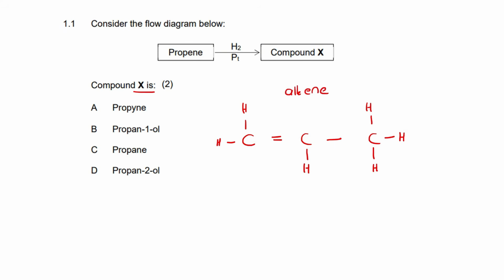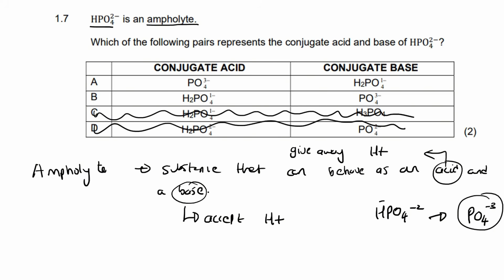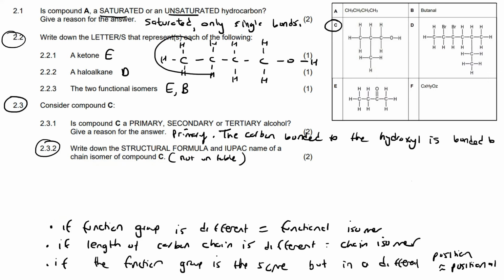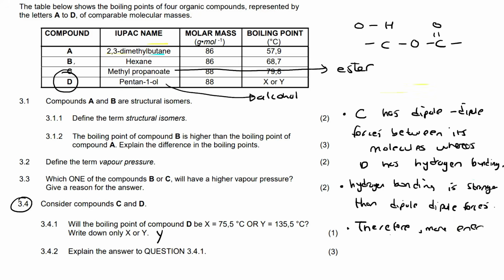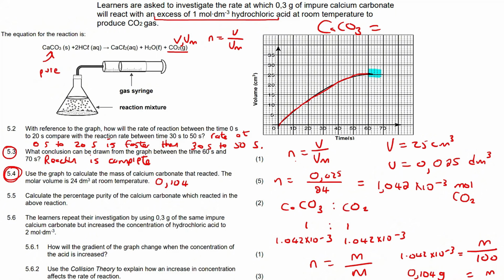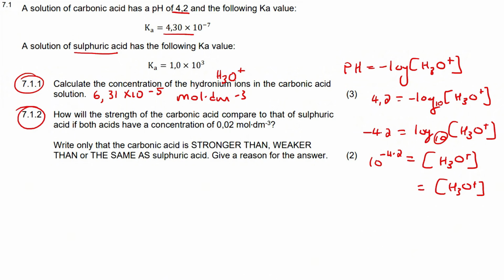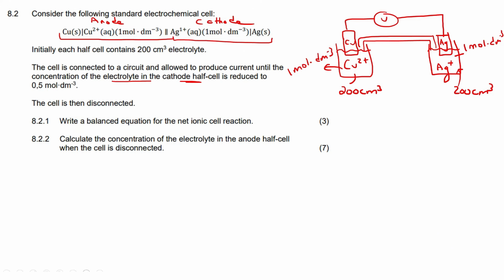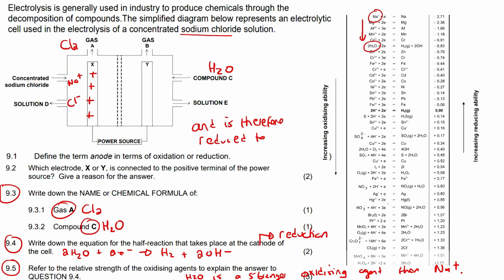Gr 12 Physics paper 2 September | 2024 Gauteng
Physics paper 2 September | 2024 Gauteng